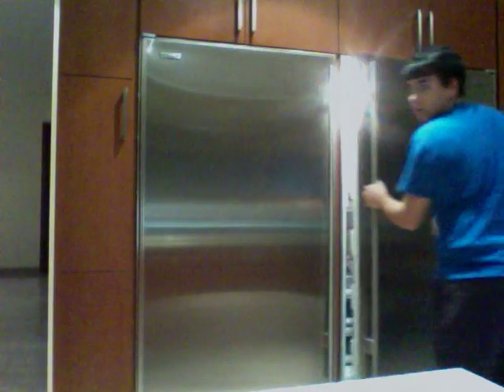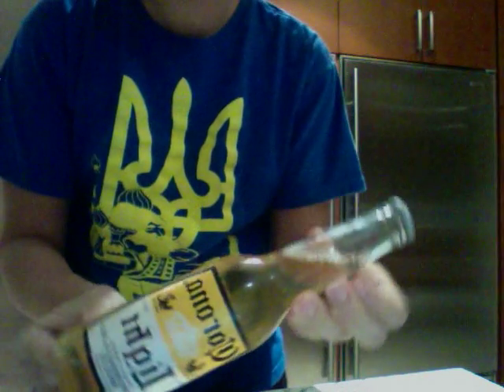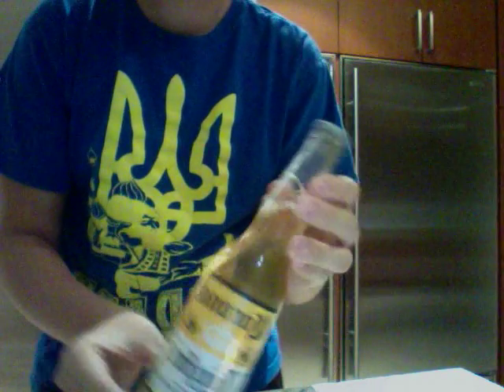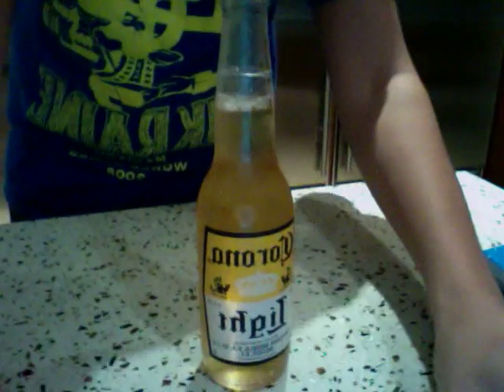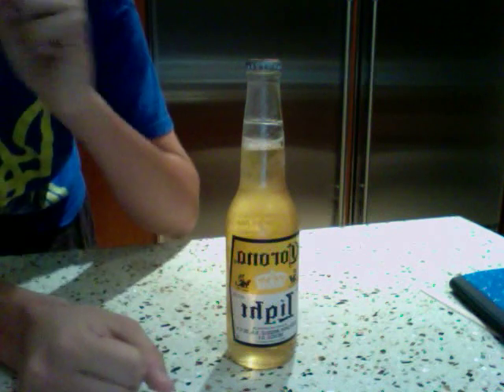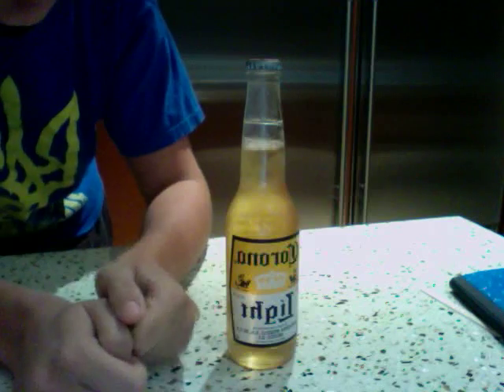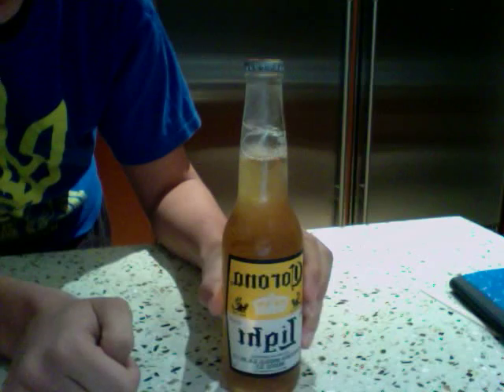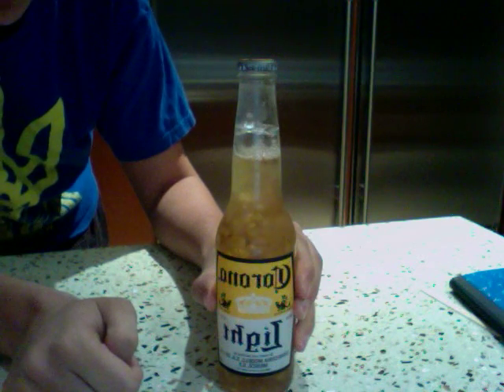instantly freezing beer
corona beer as a "supercooled liquid" freezes instantly when hit on the table